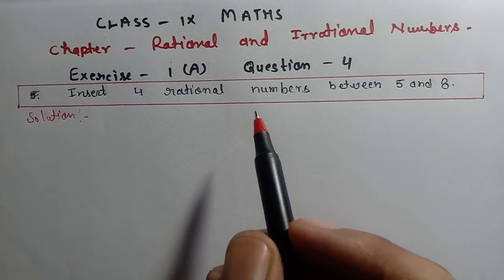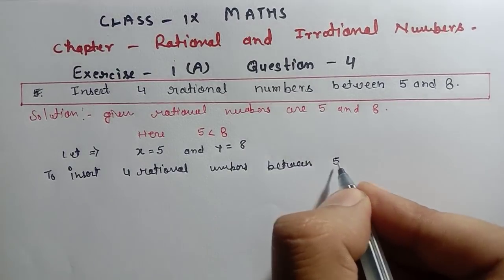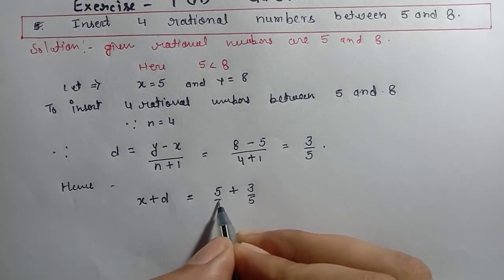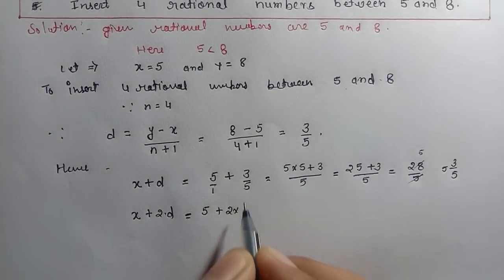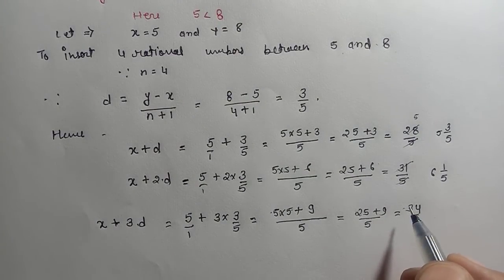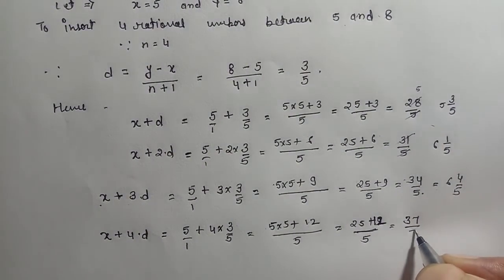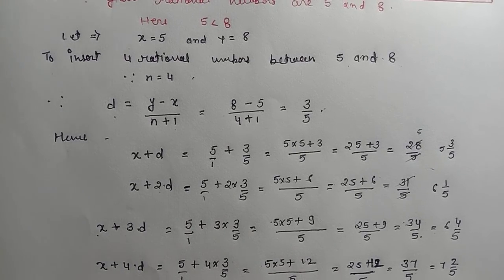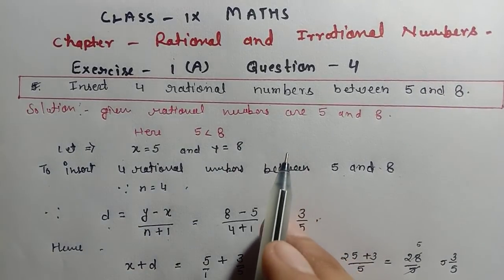| Rational and irrational chapter - 1 | ICSE ex 1 A ques 4 | ICSE Class - 9 |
| Rational and irrational chapter - 1 | ICSE  ex 1 A question 4 | ICSE Class - 9 |

icse ch 1 rational number ex 1 a question,
icse class-9 maths ch-1 ex 1 a ques 4,
what are irrational numbers icse maths,
rational number and irrational number,
rational and irrational numbers class 9 icse,
irrational numbers for class 9,
Rational and irrational chapter 1 ICSE ex 1 A ques 4,
irrational chapter 1 ICSE ex 1 A ques 4,